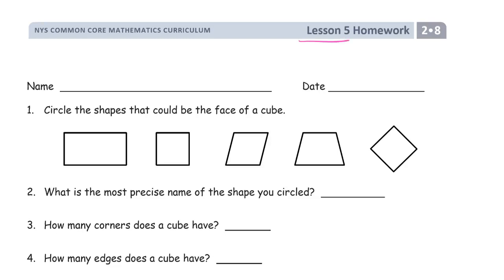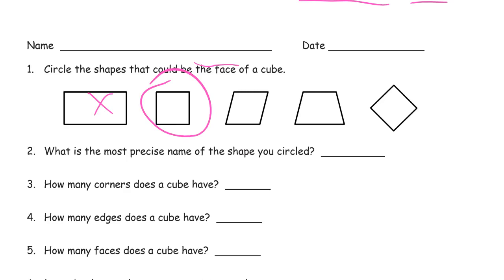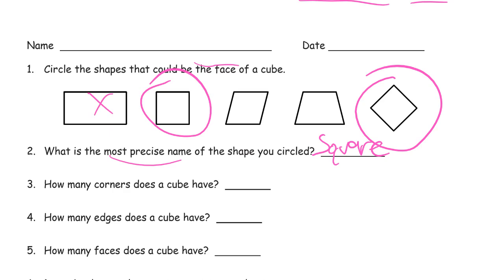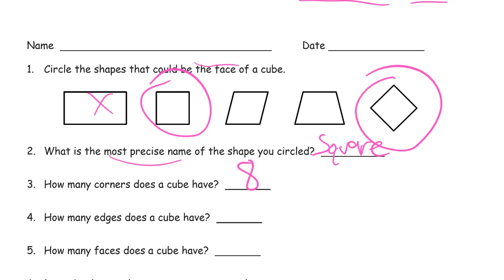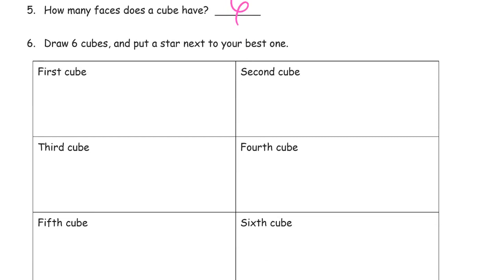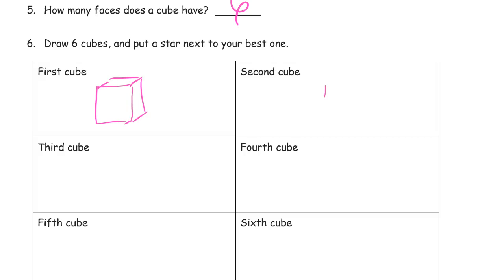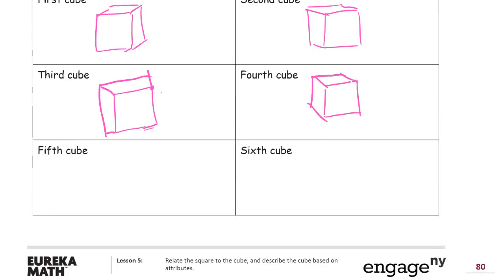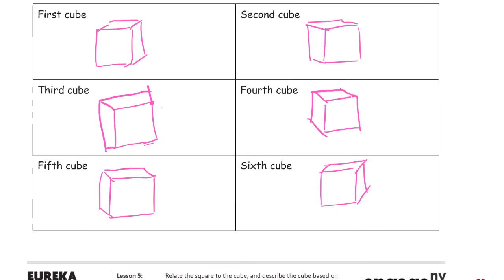lesson 5 homework module 8 grade 2